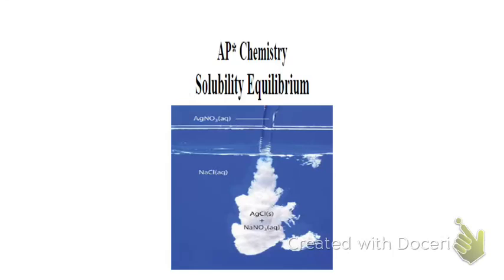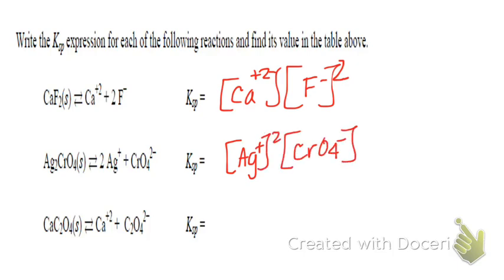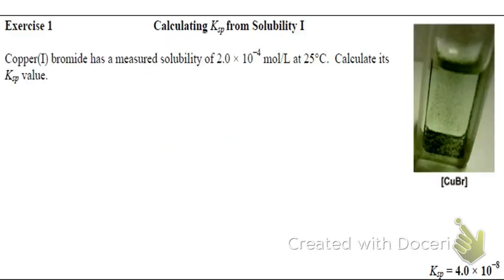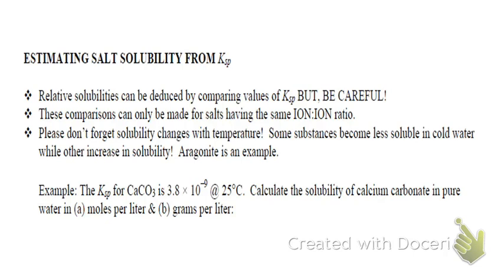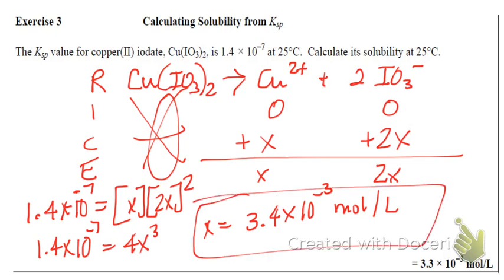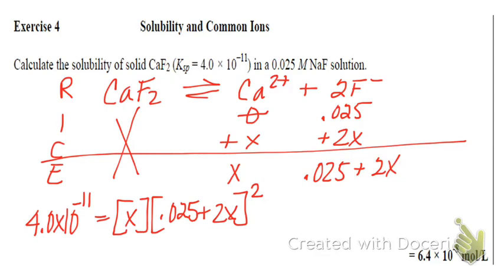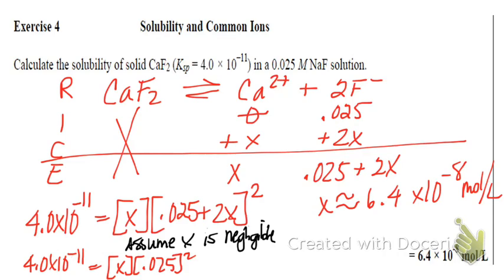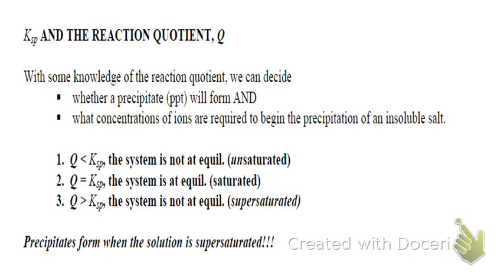AP Chem Ksp Lesson 1